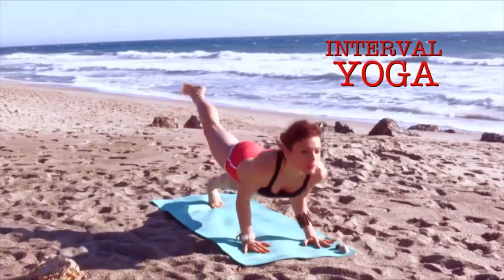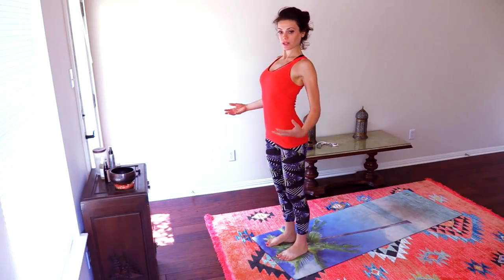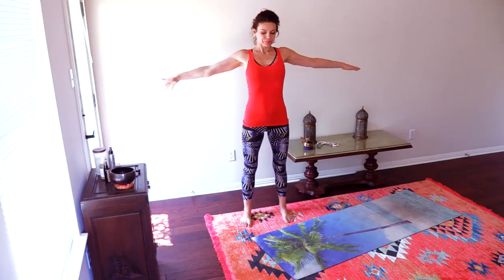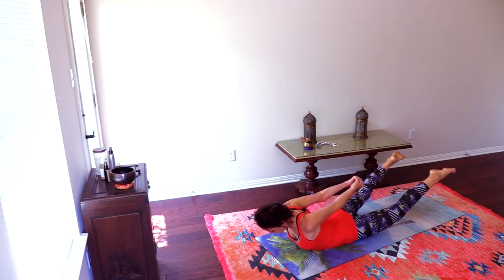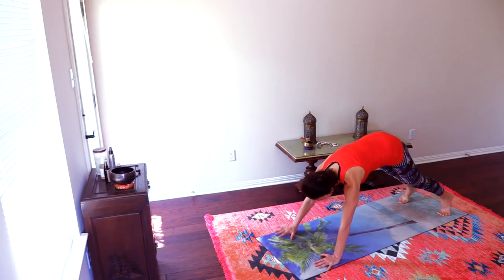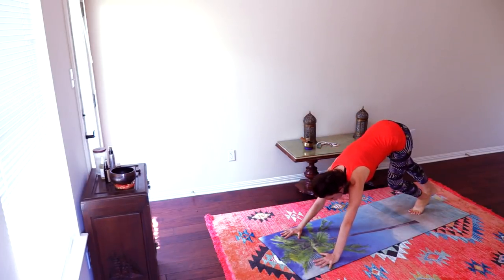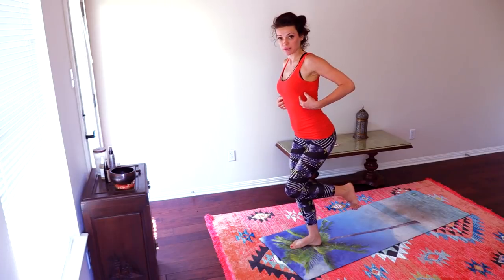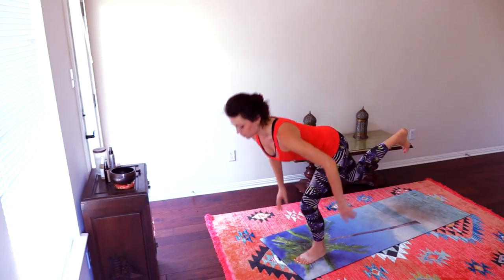Yoga for Swimmers Posture Balancing Stretching Strength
freeyoga homeworkout alikamenova Free Online Yoga Class. Home workout. Improve your swimming practice with yoga. Today we will focus on your postural balance. We will work on opening the chest and stretching the shoulders. We will work on strengthening the core and lower back as well as stretching the legs, hip flexors and hips.
Expect:
Lunges, Deadlifts, shoulder stretches, back straighteners, neck straighteners, twists and more.
Appropriate for all levels. Beginner friendly.
Let's begin!

400+ Full-length classes never seen on Youtube. Weekly new classes and schedules.

Love
Ali